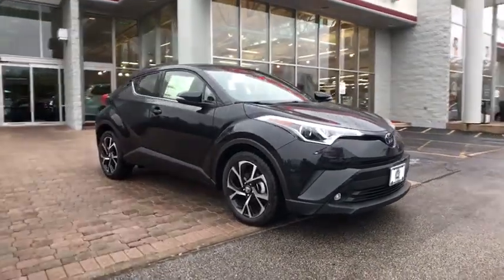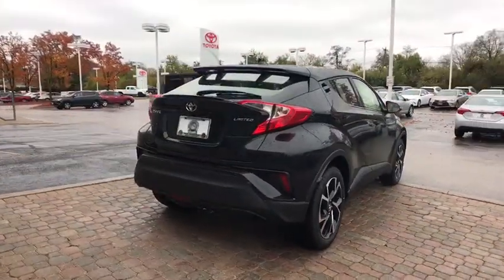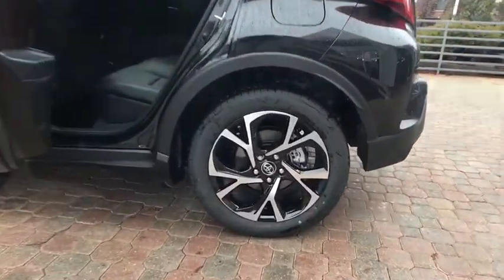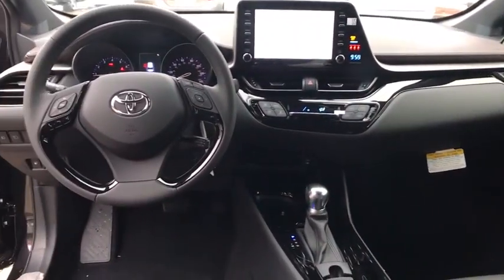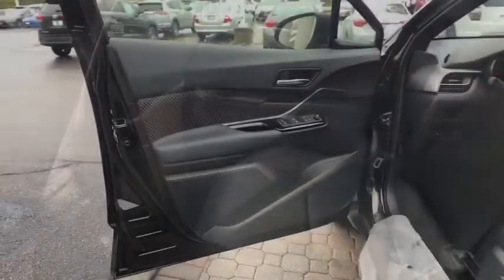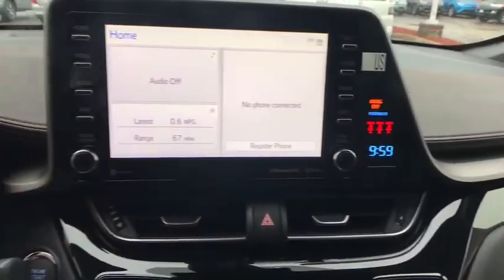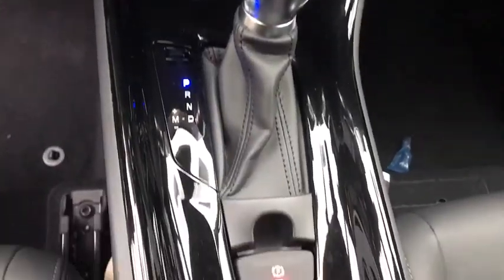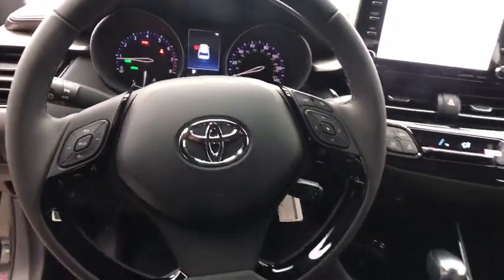2019 Toyota C-HR Naperville, Elmhurst, Lombard, La Grange, Bolingbrook, IL 026316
Black Sand Pearl New 2019 Toyota C-HR available in Naperville, Illinois at Oakbrook Toyota. Servicing the Elmhurst, Lombard, La Grange, Bolingbrook, IL area.

Oakbrook Toyota
550 E Ogden Ave